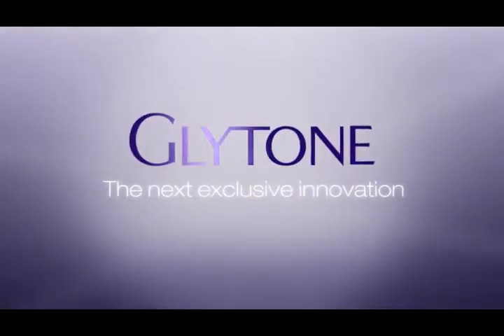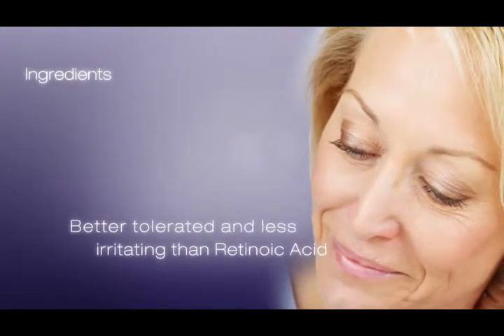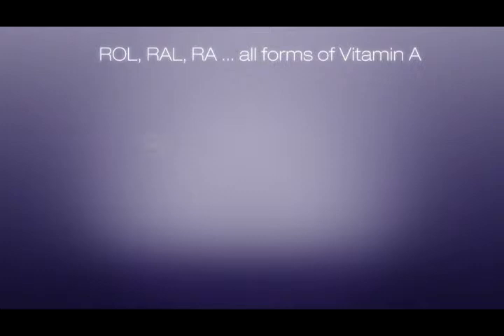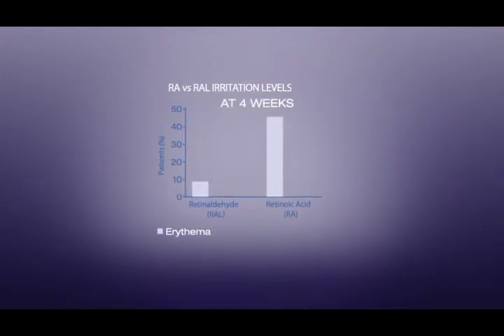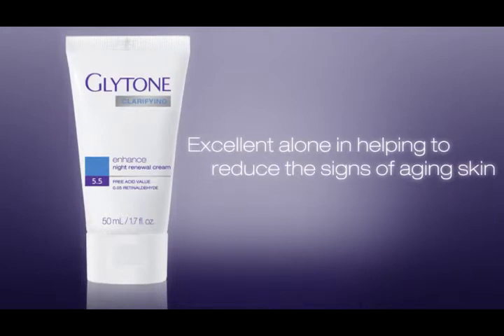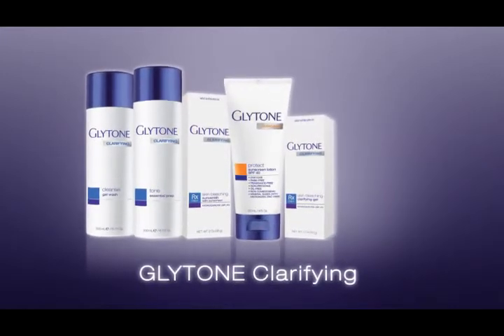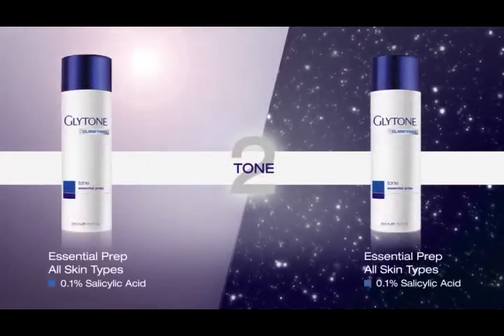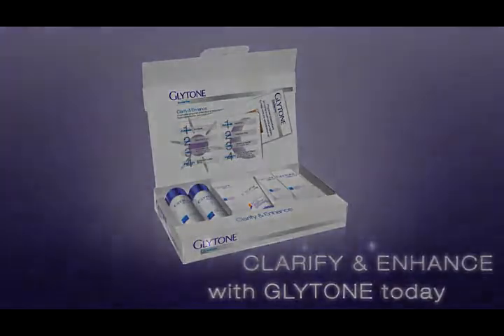Glytone's Next Exclusive Innovation - Clarify and Enhance Your Skin Today